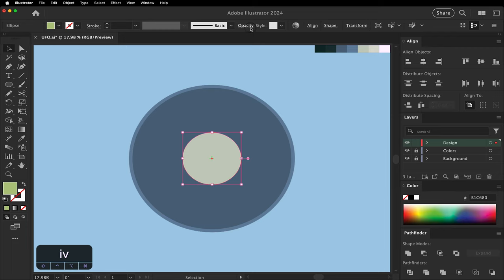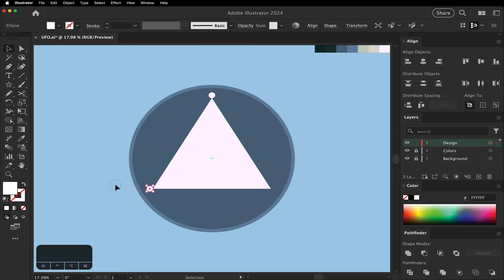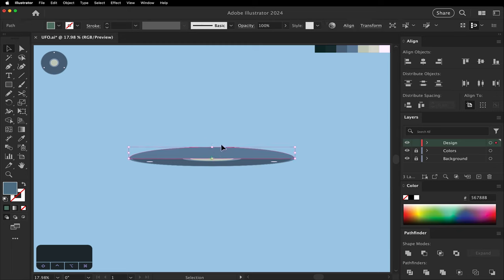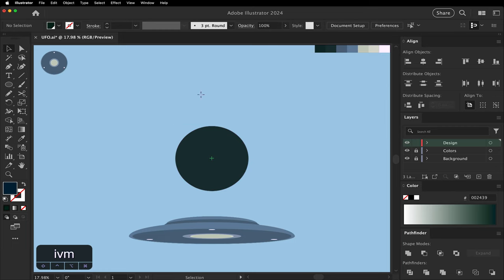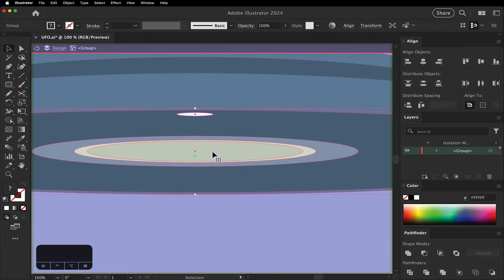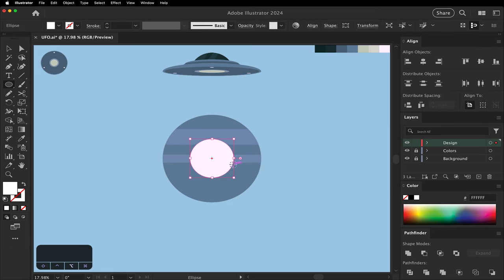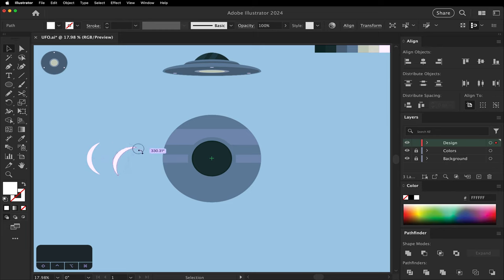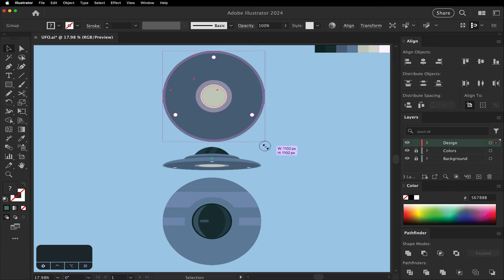UFO Design | Illustrator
In this YouTube tutorial, you will learn how to create a detailed UFO drawing using Adobe Illustrator. The video will guide you through the process of drawing the UFO from three different perspectives: the bottom, side, and top views. With step-by-step instructions and helpful tips, you will gain the skills needed to create a realistic and visually appealing UFO illustration. Whether you are a beginner or an experienced illustrator, this video will provide you with valuable insights and techniques to enhance your digital drawing abilities.

Dreamer - DivKid
Watch: Youtube link
Listen: Spotify link

0:00 Intro
0:08 UFO Bottom View
0:58 UFO Lights
1:40 UFO Side View
3:03 UFO Cockpit Side View
4:25 UFO Top View
5:40 UFO Top View Cockpit
6:40 3 UFO Views
6:55 Outro